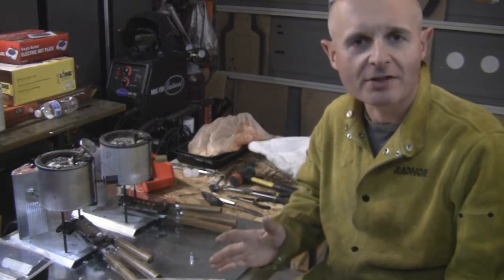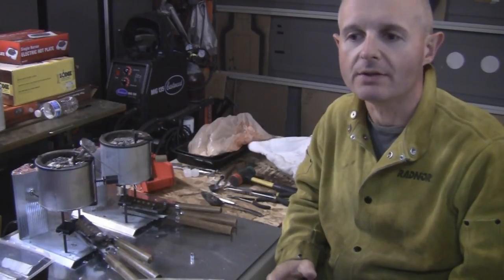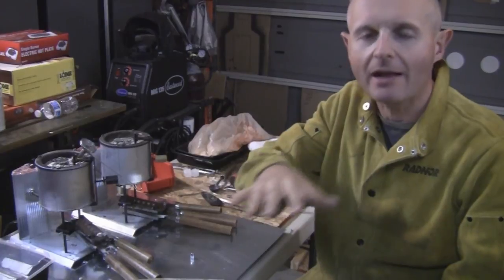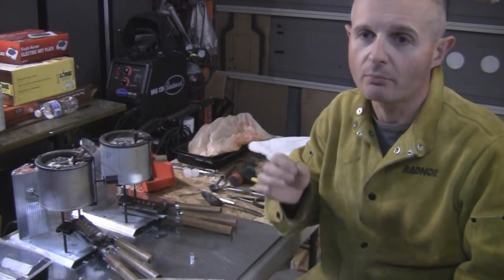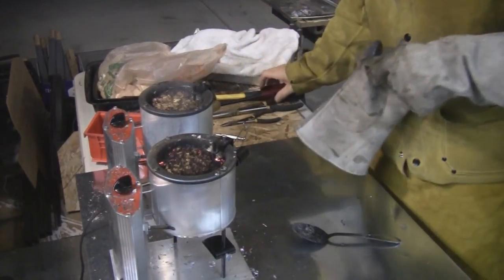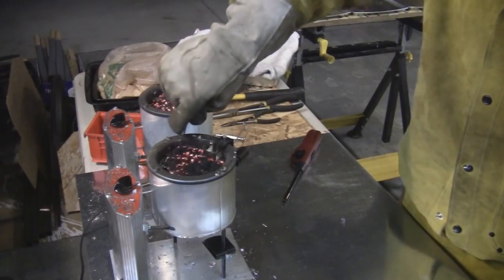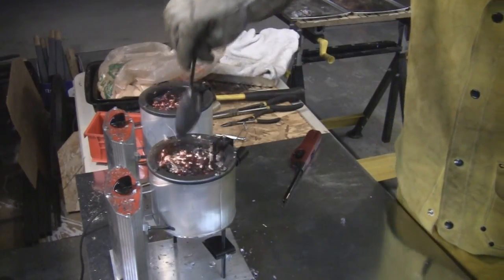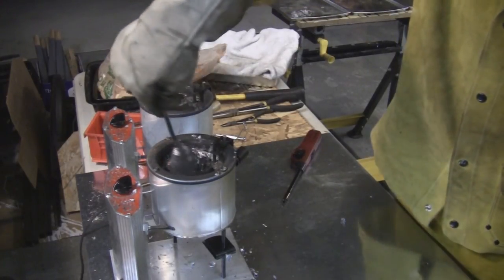Inconsistent Bullet Weight - Cast Lead Bullet Casting Problems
Things to prevent inconsistent bullet weights when casting lead bullets.
- Stir the pot frequently
- Keep temperature consistent
- Keep a layer of carbon or charcoal on top of the lead if you are using a bottom pour pot

Alox or Beeswax or whatever you use to lubricate the bold locating pin or sprue plate hinge will migrate to your bullet holes and cause wrinkles.